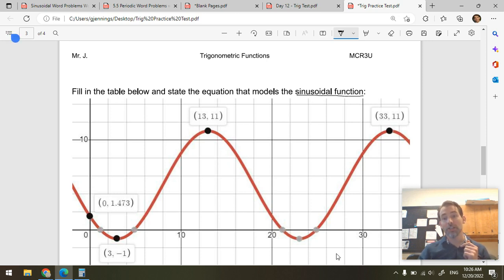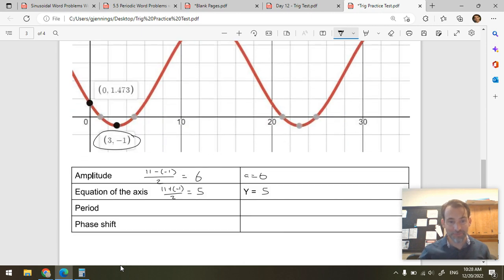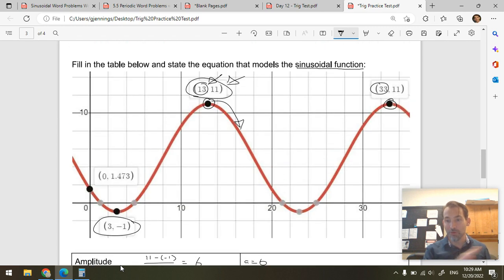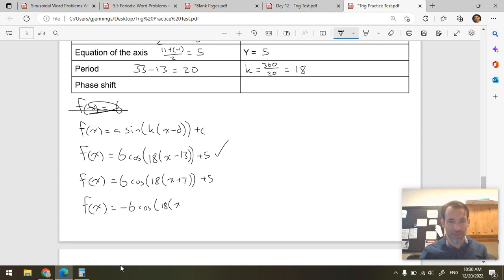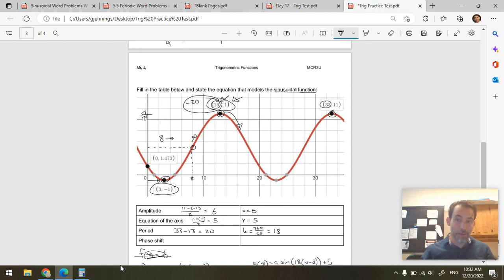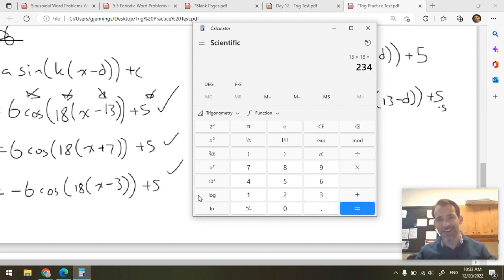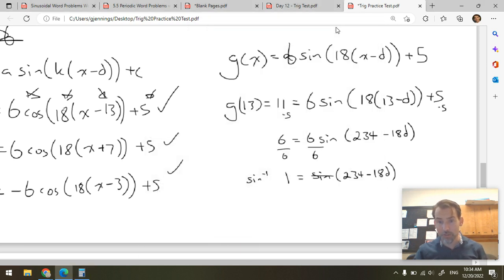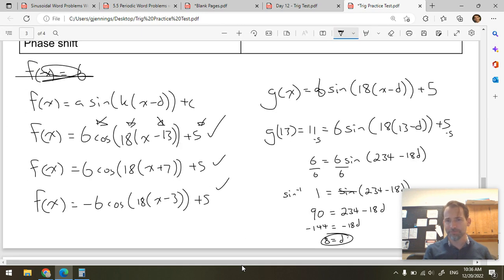Periodic Functions Practice Test #2